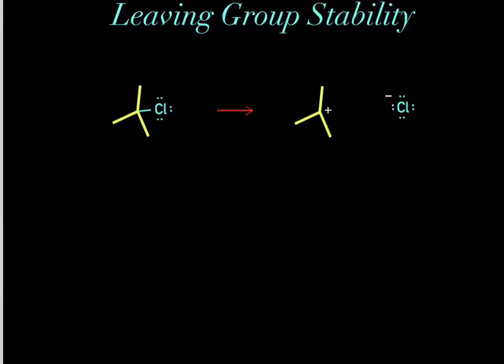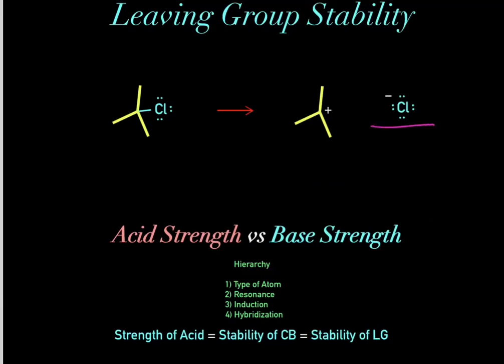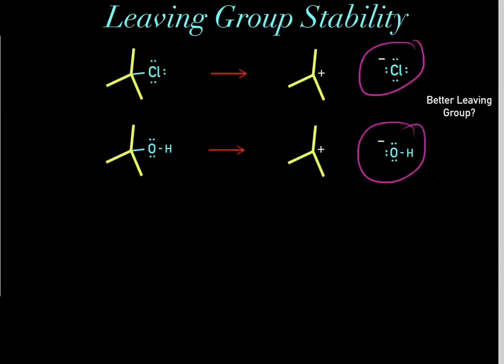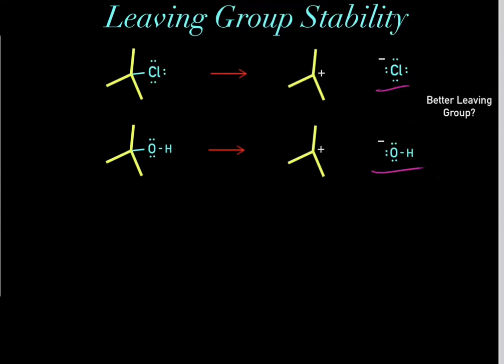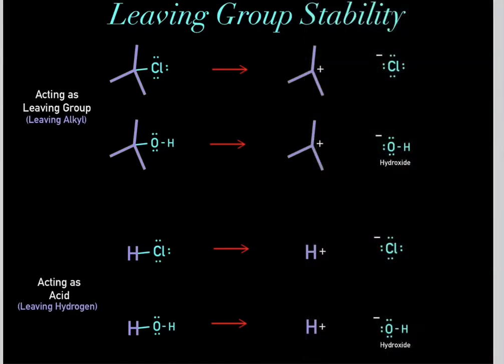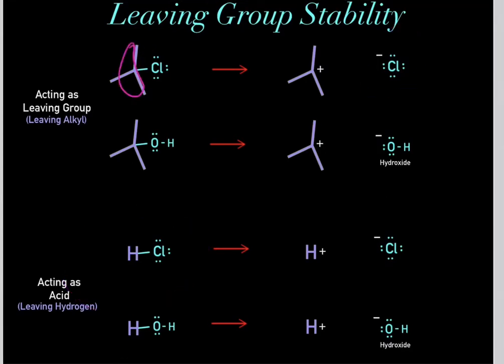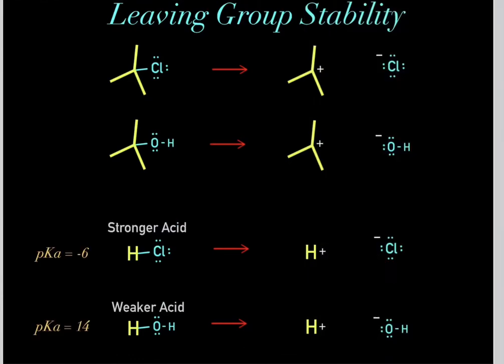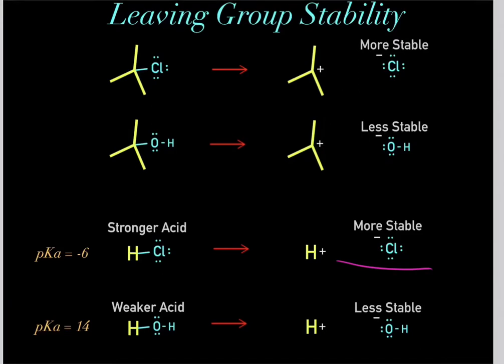Leaving Group Stability Trends (Rules of Organic Chemistry #3)